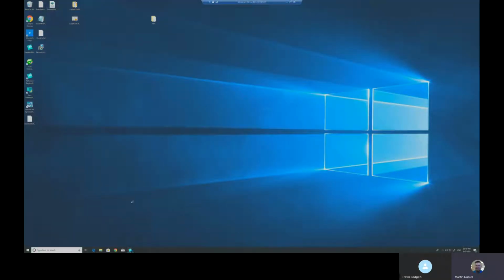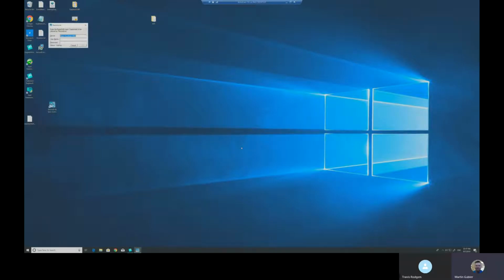How to install the RecordLink by DrDDS Integration in an Eaglesoft Office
This video explains how to install the RecordLinc DrDDS One Click Referral Integration in an Eaglesoft Office!